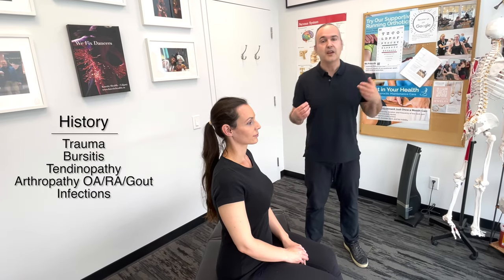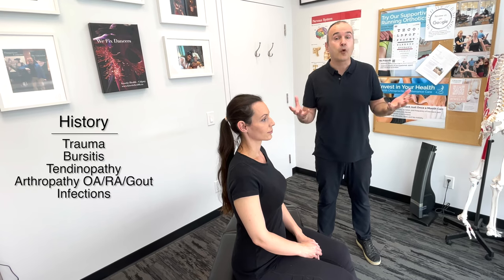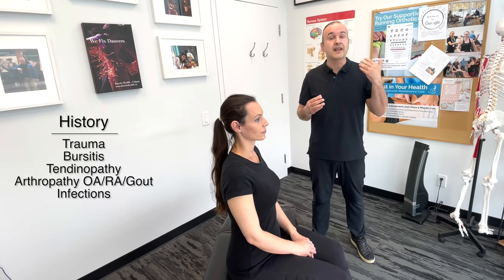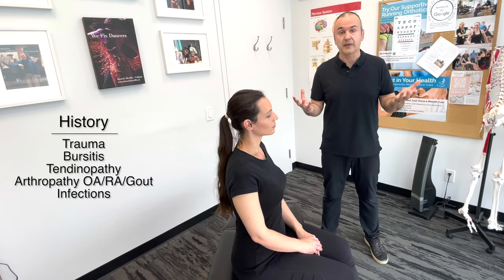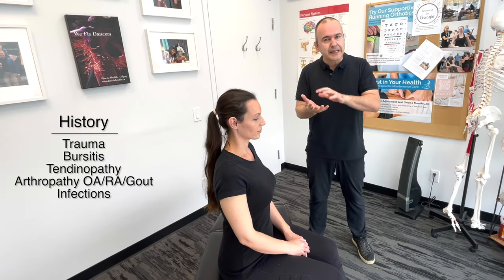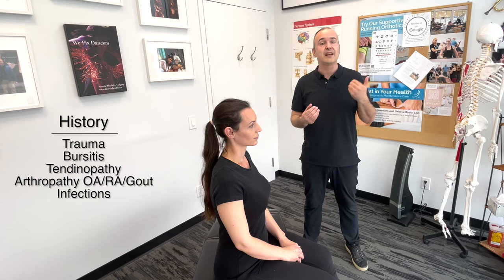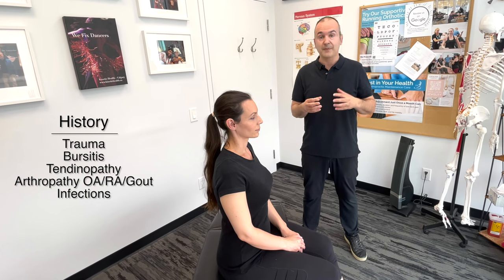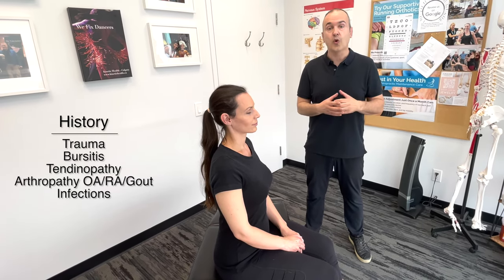Hip Examination - Part #1 - History, Pain Location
Hip Examination - Orthopaedic Testing Part #1  - In part #1 we go  through history, and pain location, of the the hip examination. This video is Parts 1 of a 4 part series, part #5 of this series is a summation of the Hip Examination Process.  Cheers!

ARTICLE INDEX: Delve into our extensive blogs detailing over 45 MSK conditions. Organized by body region in our PDF index, you can easily find articles relevant to your health interests. Access the index here for targeted insights

00:00 History
01:28 Anterior Hip Pain
02:18 Lateral Hip Pain
02:52 Posterior Hip Pain
03:12 Examination Playlist